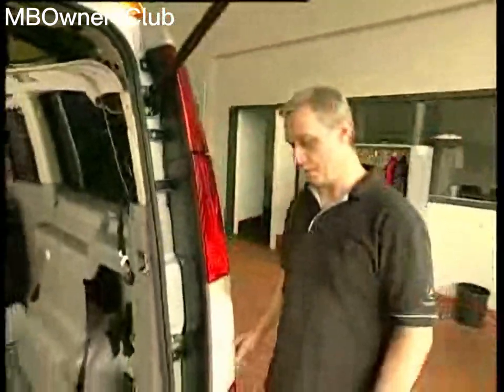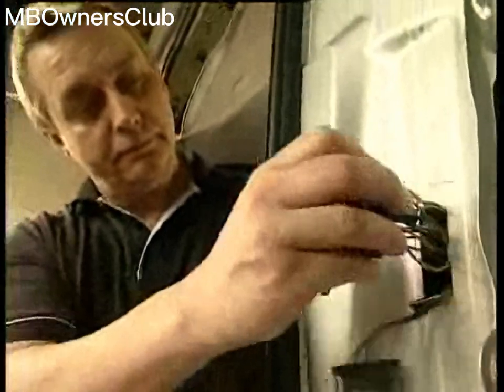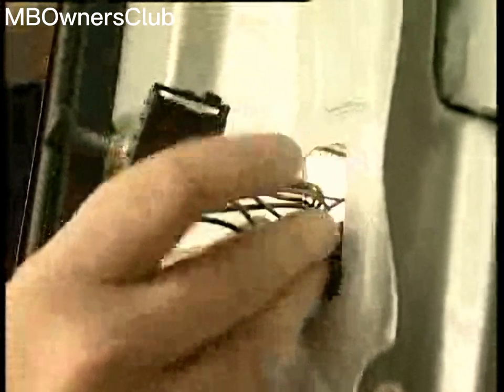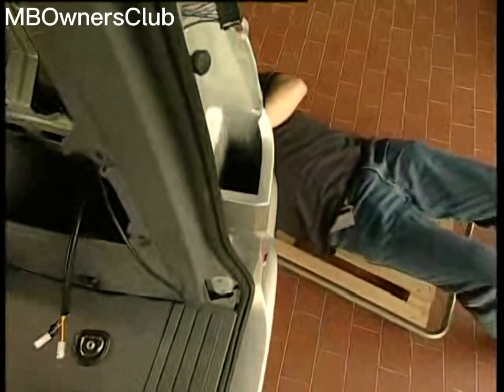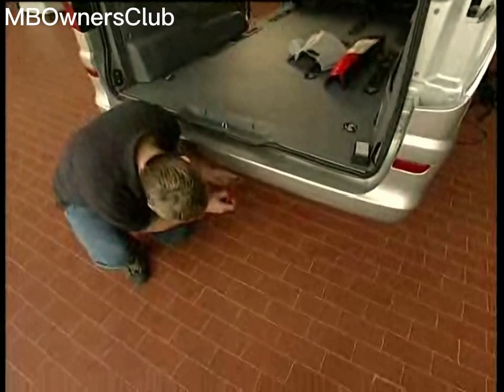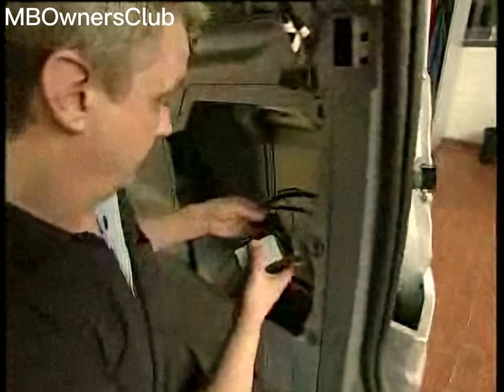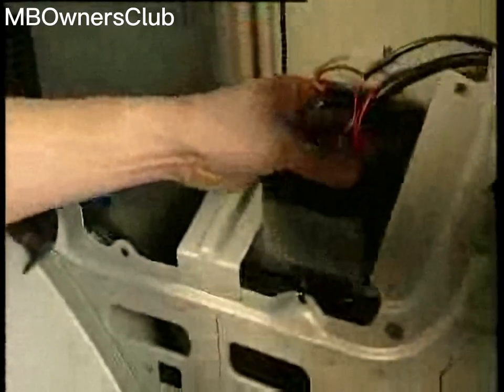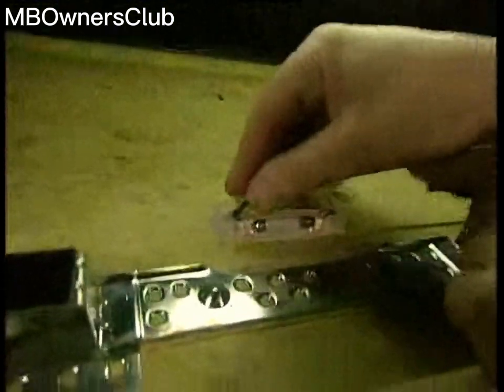How to Retrofit a Trailer Hitch on a Mercedes-Benz Viano (W639)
The video describes the process of retrofitting an electrical kit for aftermarket installation of a trailer hitch on a Mercedes-Benz Viano (W639). The process requires a careful touch and involves routing electrical lines, connecting the power supply to the interior lamp, routing the wiring harness to the trailer socket, and installing the control unit. The video is likely to be useful for individuals who are looking to install a trailer hitch on their Viano and need guidance on the electrical aspects of the process.